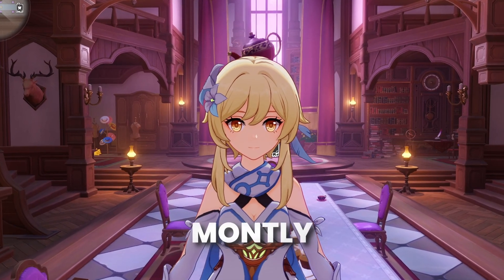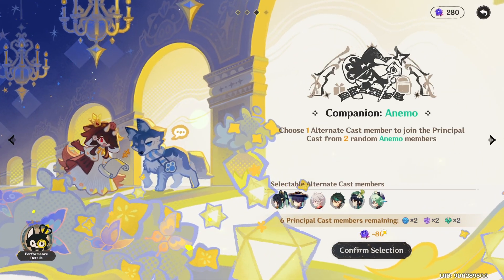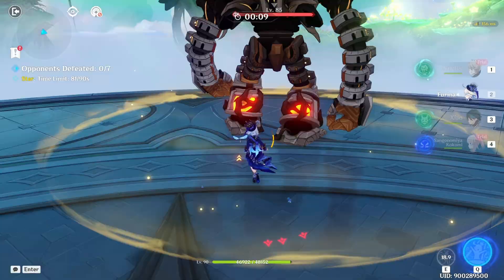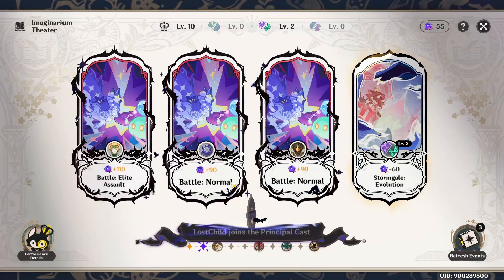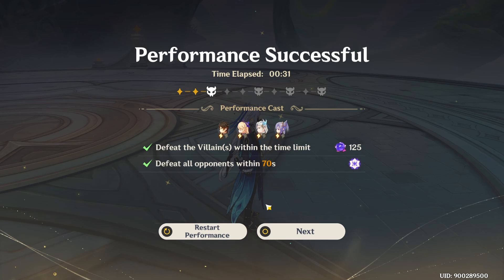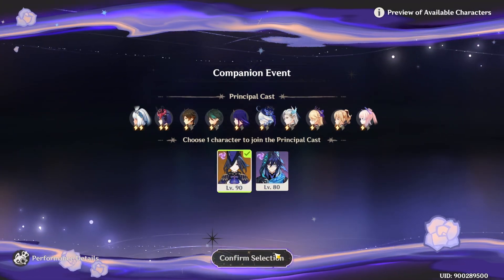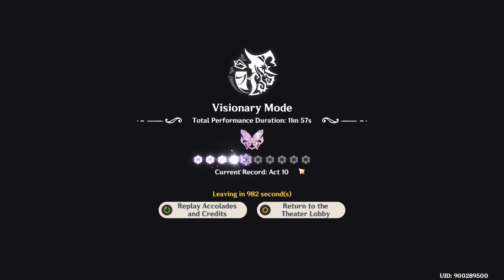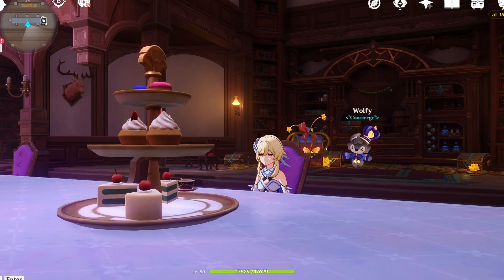The BEST (& EASIEST) Imaginarium Theatre Ever! - Genshin Imapact v5.2